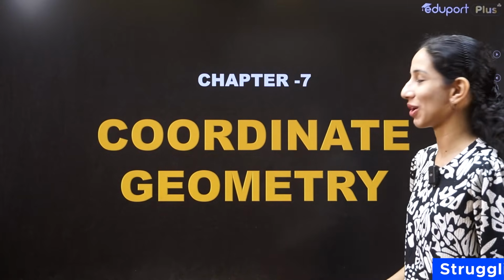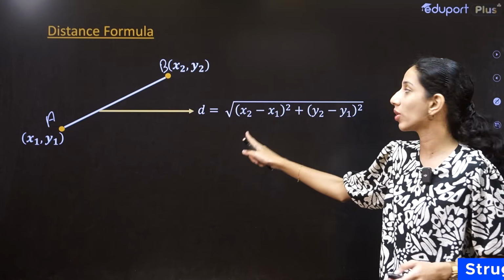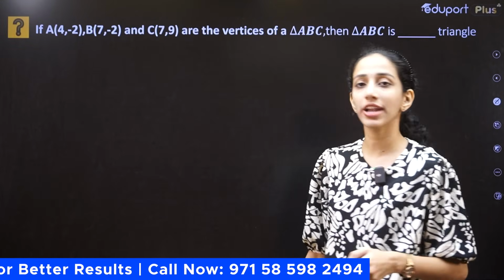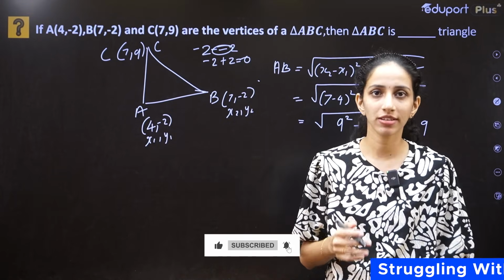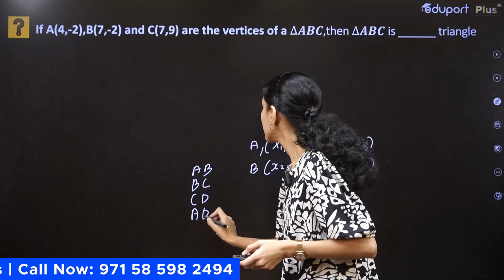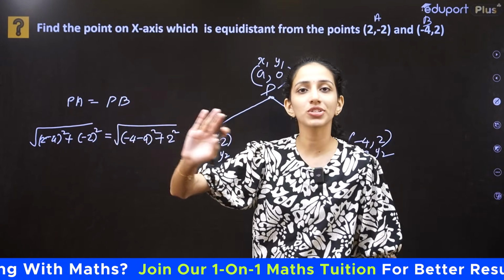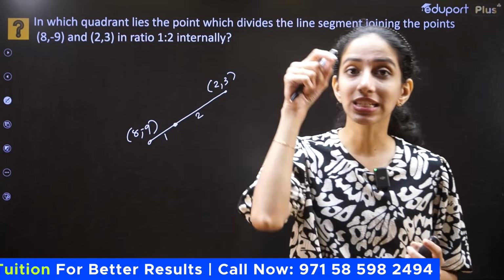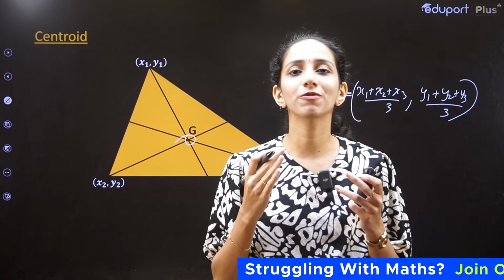Class 10 CBSE maths| Coordinate geometry|Quick revision in 25 minutes| Eduport plus